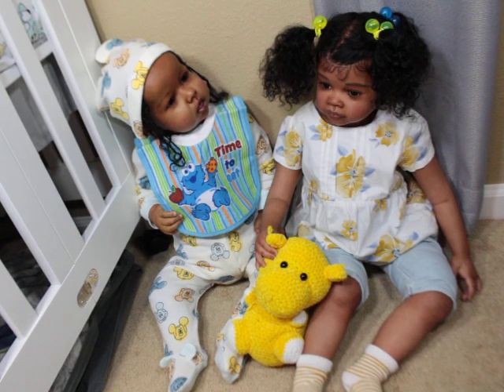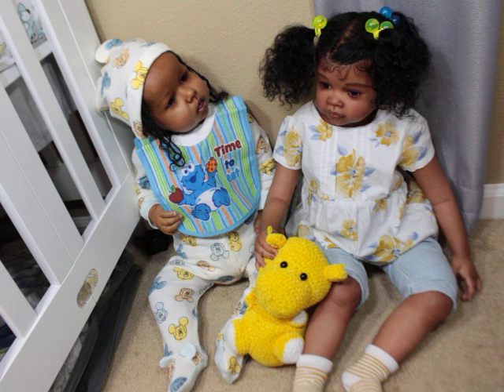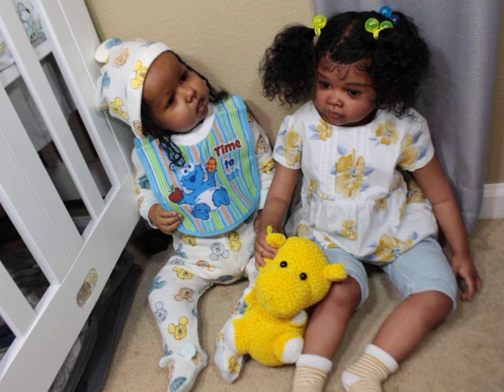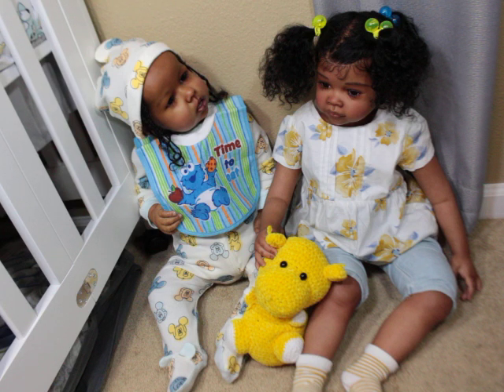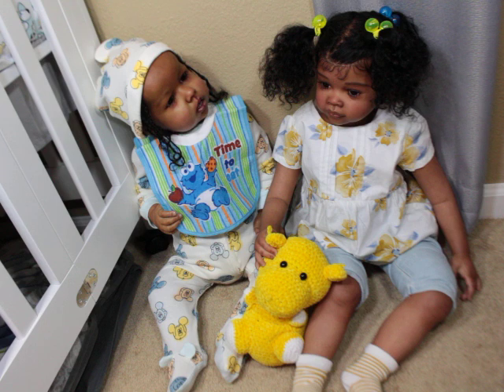Emotional Reactions! Collecting More Toddlers! Black Dolls! Etc...Etc...